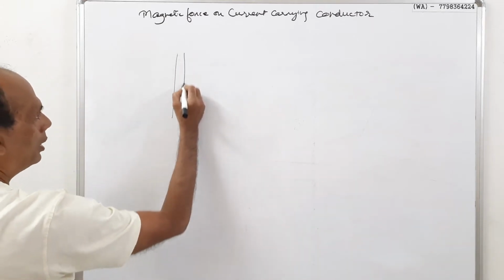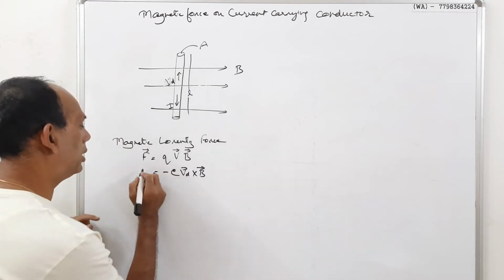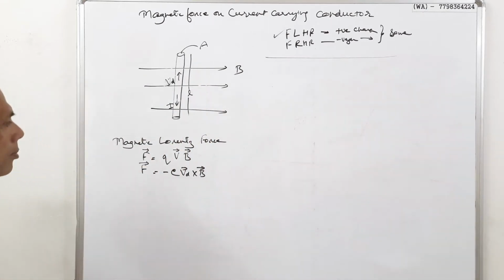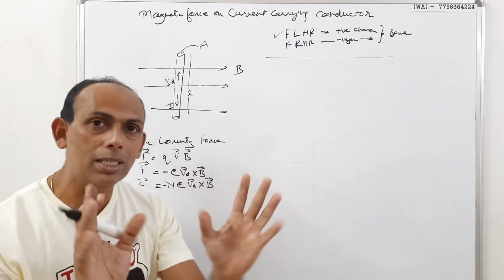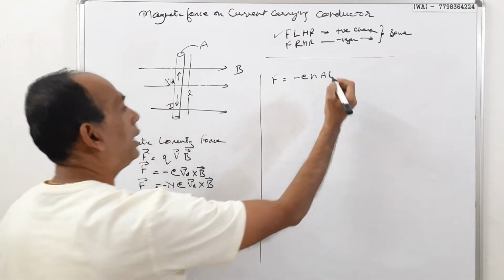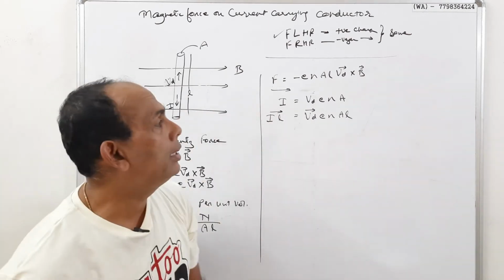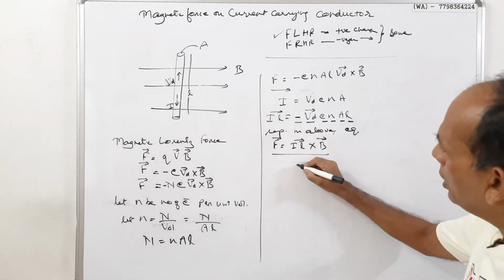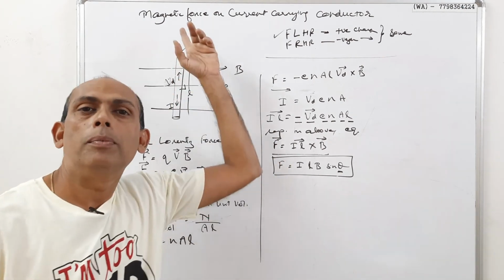Konkani Physics : Class 12 Chapter 4 Derivation 1 Force on Current Carrying Conductor in Mag Field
Here I have shown a simple derivation of the force that acts on a current carrying conductor when placed in uniform magnetic field